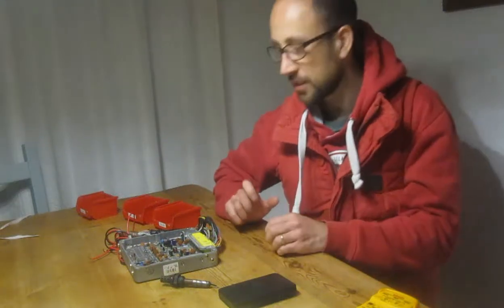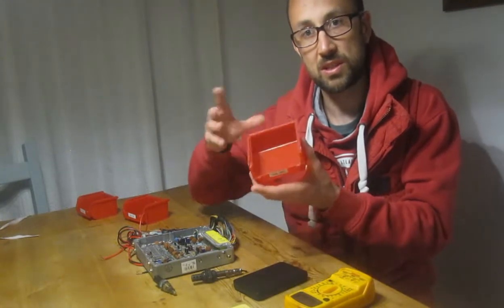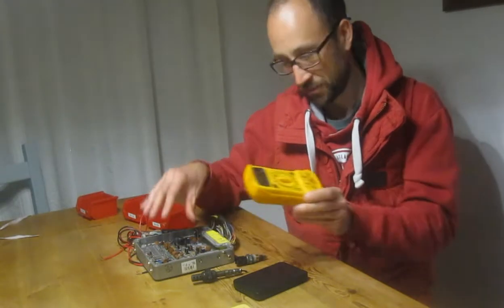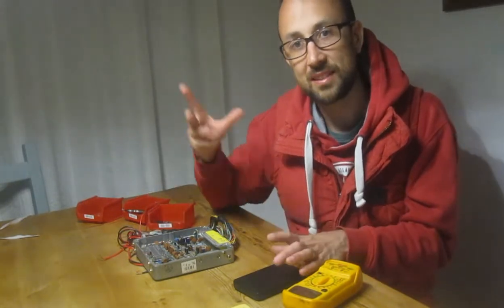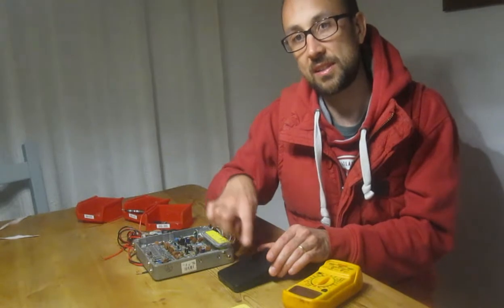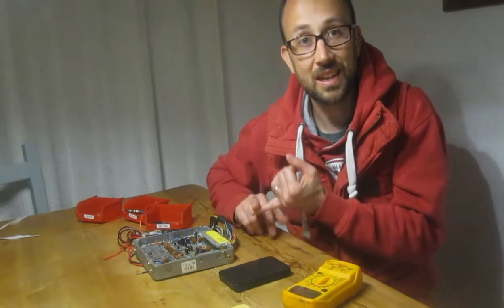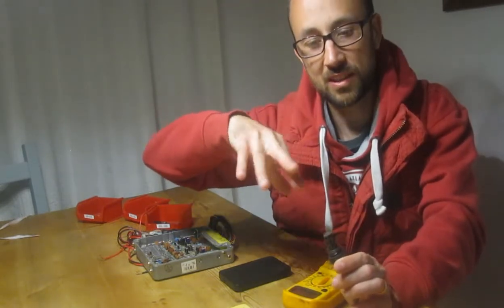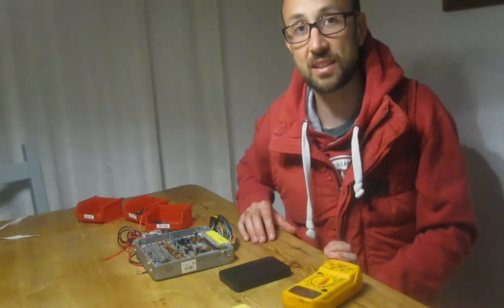ECU - How it starts an engine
A hands on description of what is going on at a basic internal level inside an engine control unit.  Hopefully this video will spark some interest and further questions, for example how a lambda sensor acutally works and how a catalytic convertor functions!